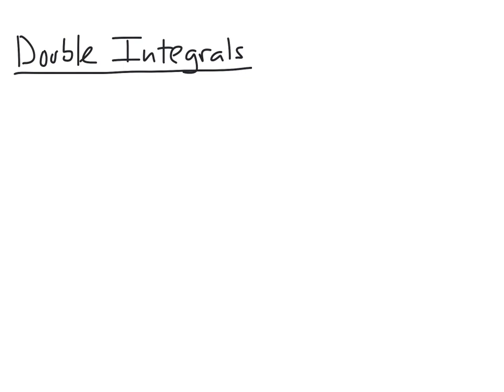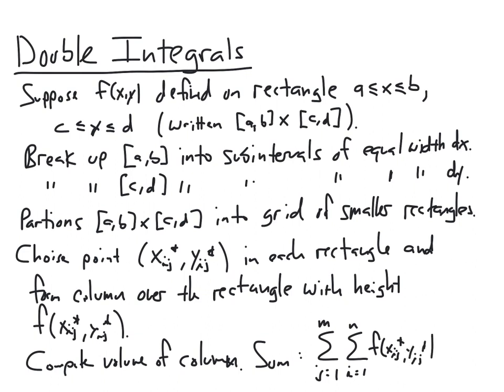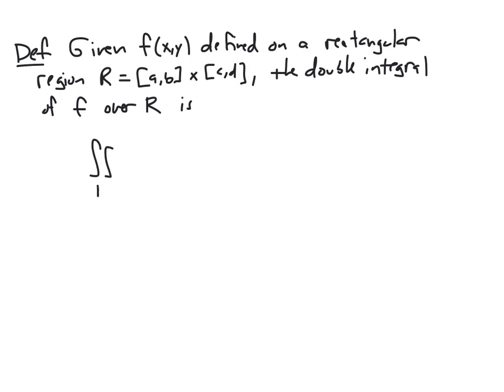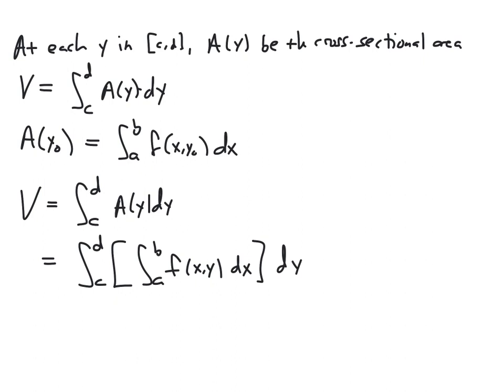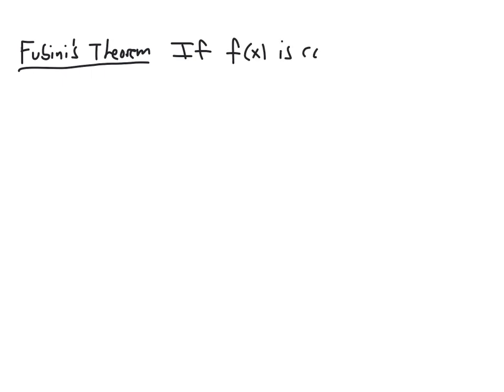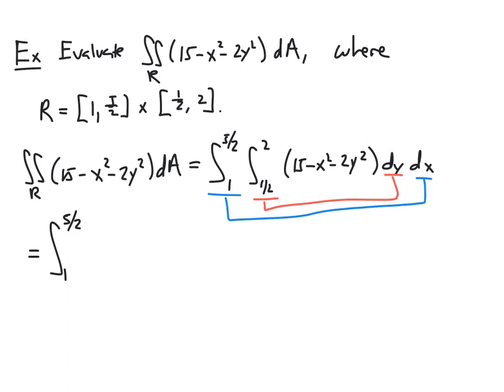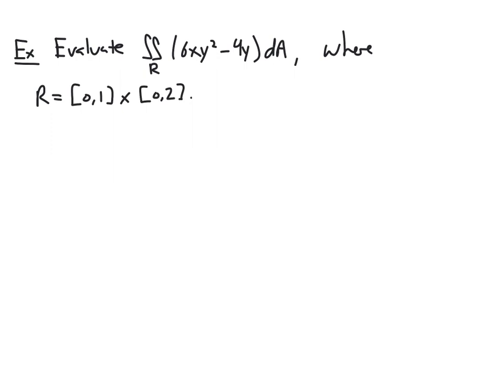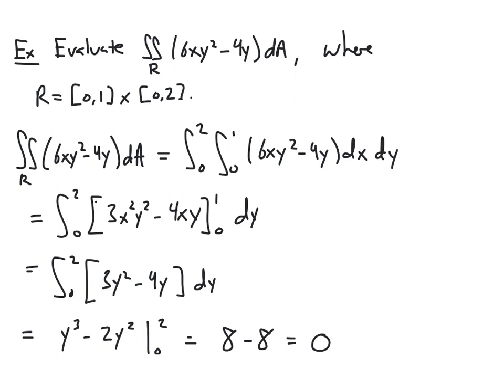Double Integrals over Rectangular Regions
Defines double integrals over rectangular regions, presents Fubini's Theorem and provides examples.